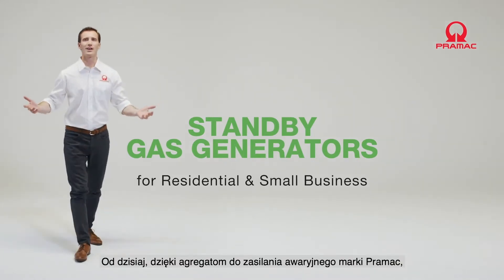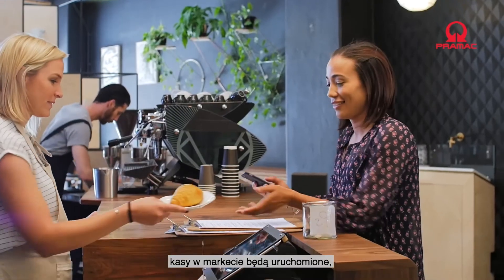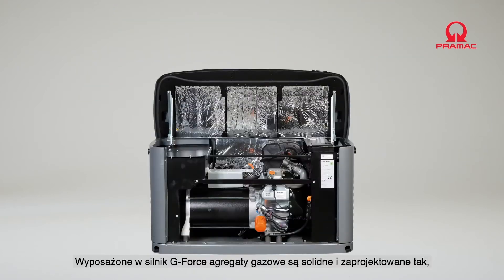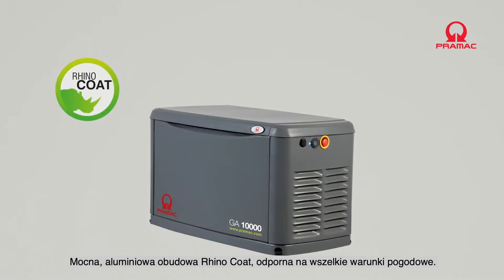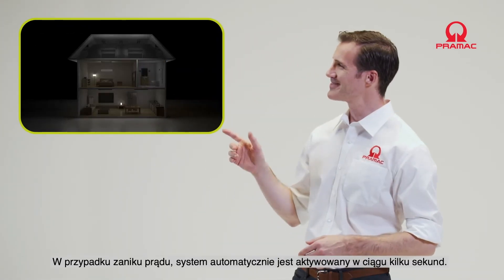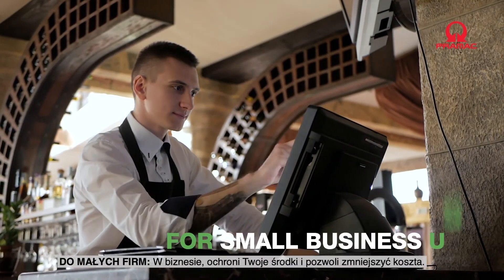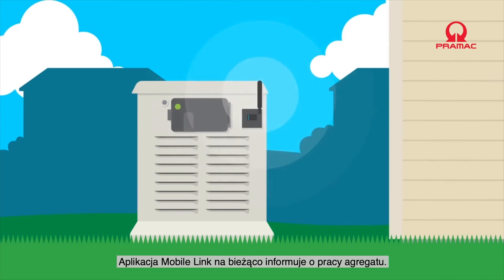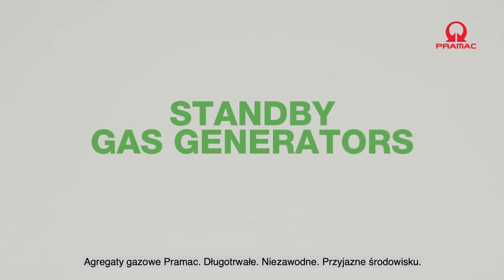Pramac Powerknight Gas Standby Generators_Polish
Od dzisiaj, dzięki agregatom do zasilania awaryjnego marki Pramac, zaniki prądu są jedynie wspomnieniem.